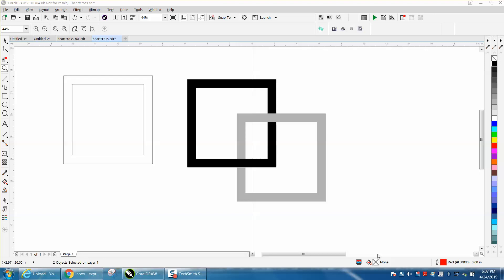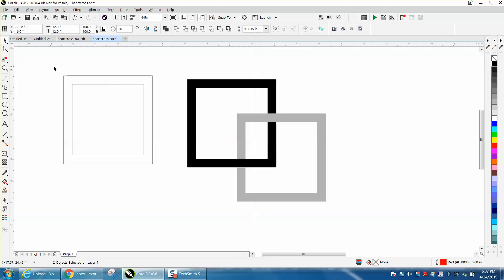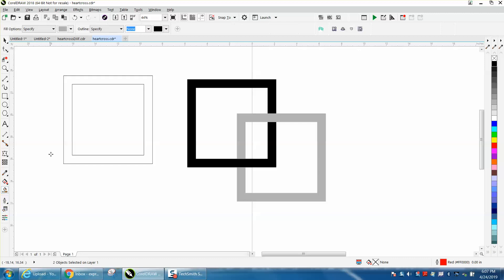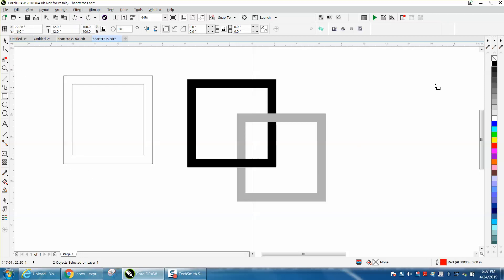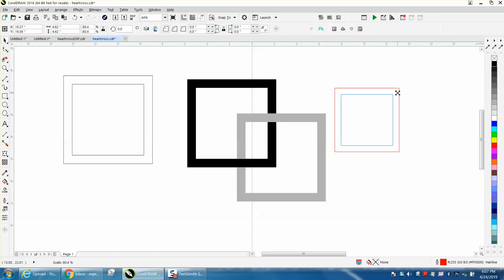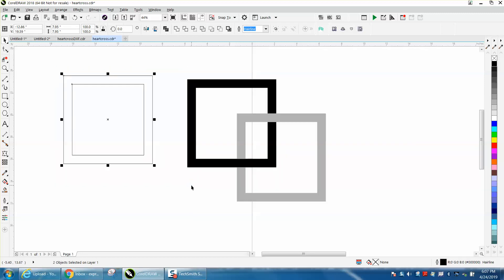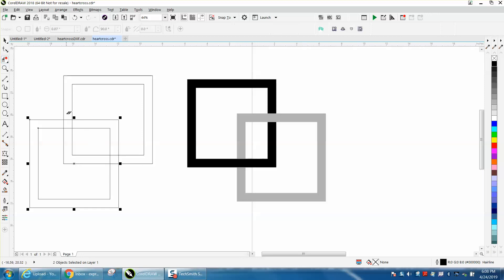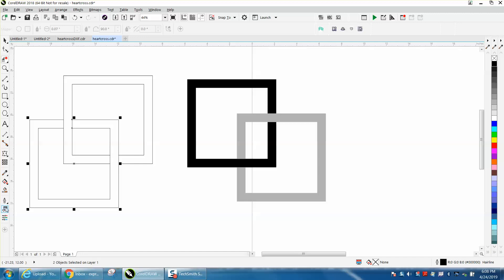Corel Draw Tips & Tricks Interlocking Squares